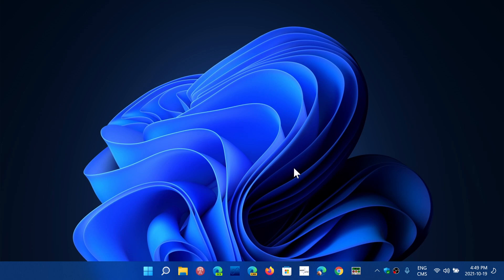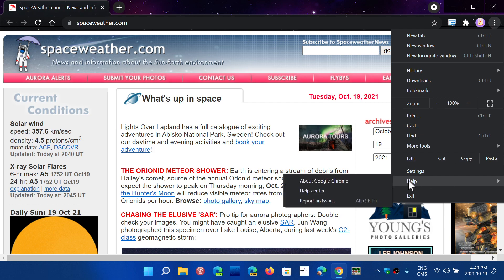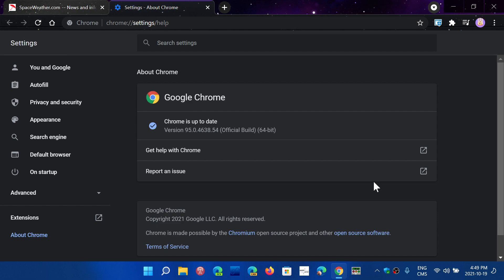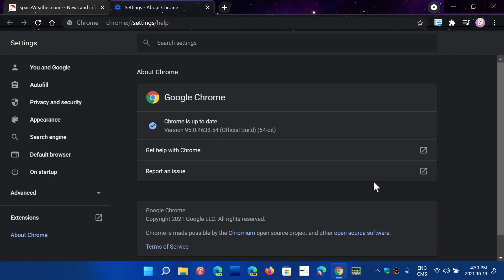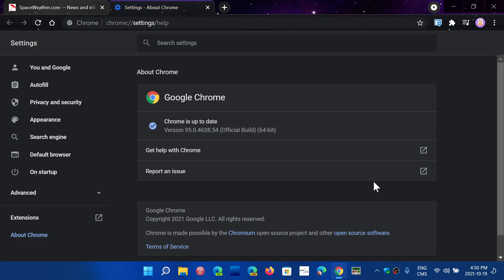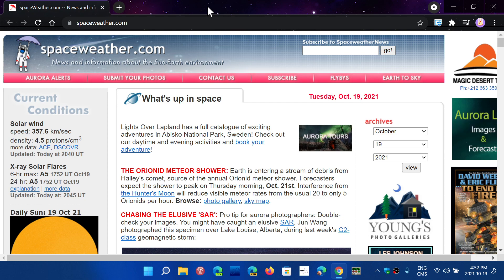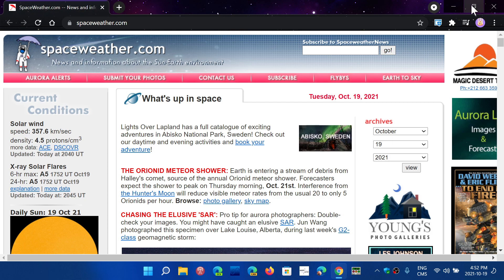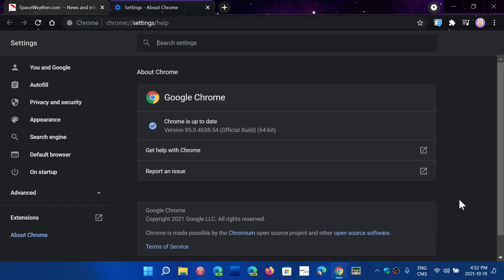IMPORTANT Google Chrome 95 fixes 19 security vulnerabilities 5 High severity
19 Security flaws were fixed in Chrome 95, important to update